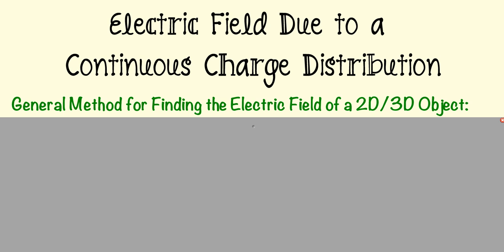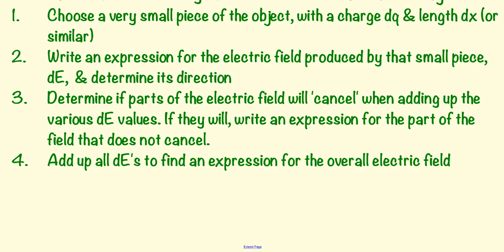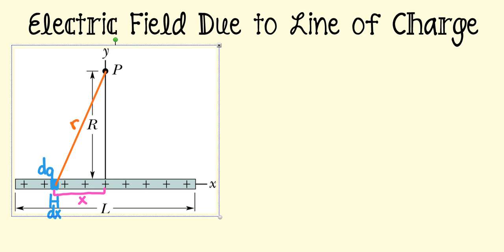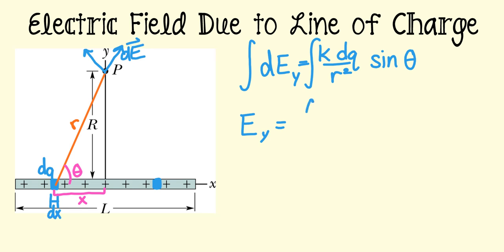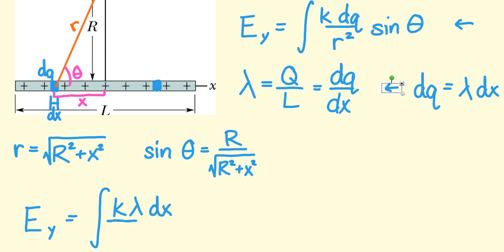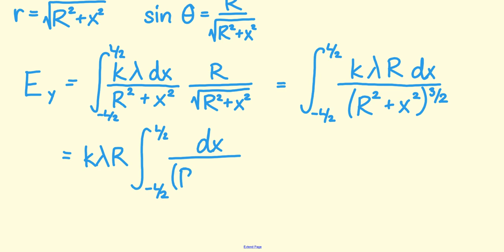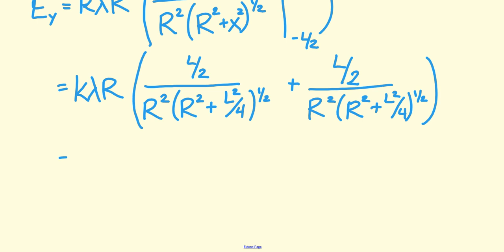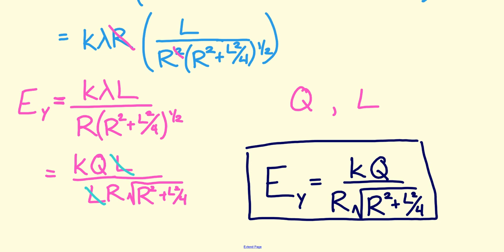Electric Field Due to a Continuous Charge Distribution